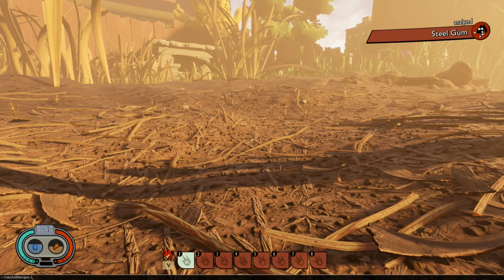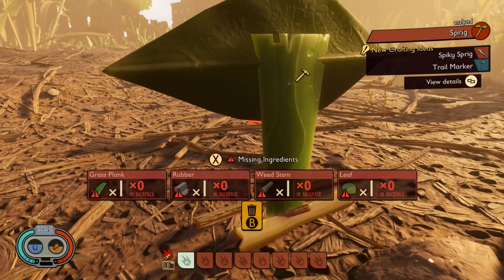GROUNDED BASE DEFENCE Update! What To Expect? Honey Traps? Ice Floor? Catapults And More?